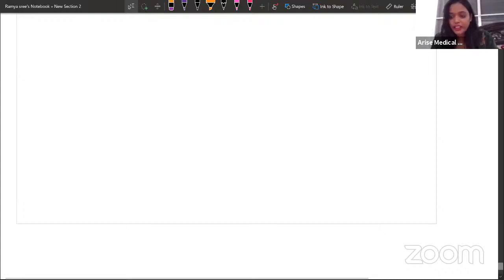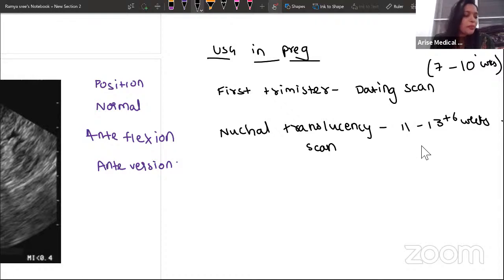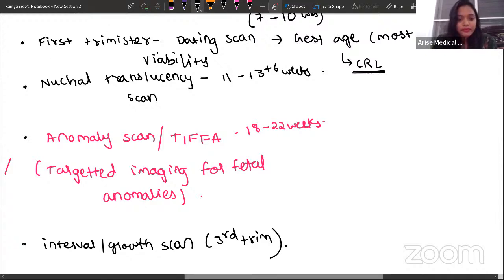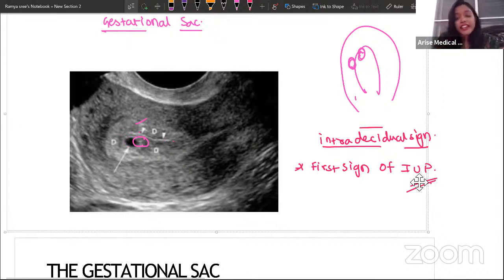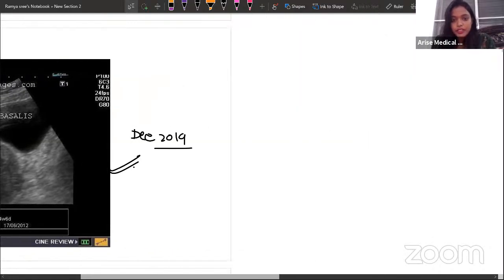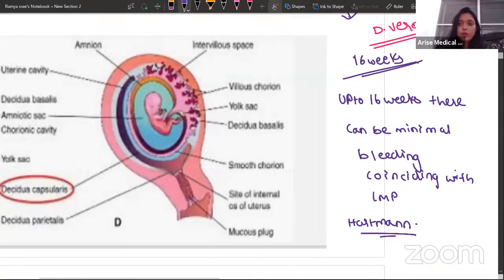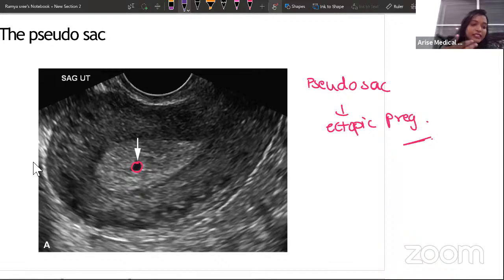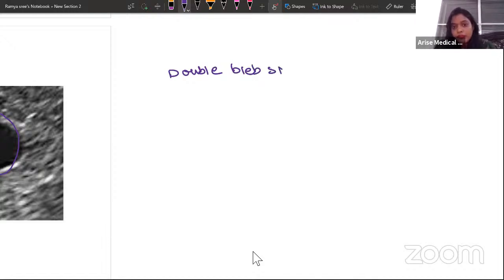Ultrasonography In Obstetrics & Gynaecology : FMGE | Arise Medical Academy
Join our telegram group for more updates related to FMGE